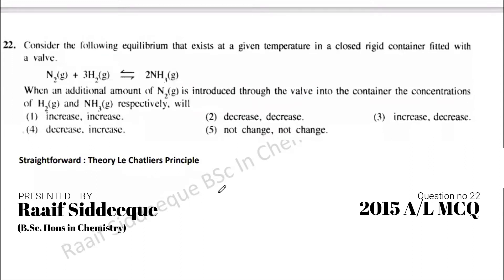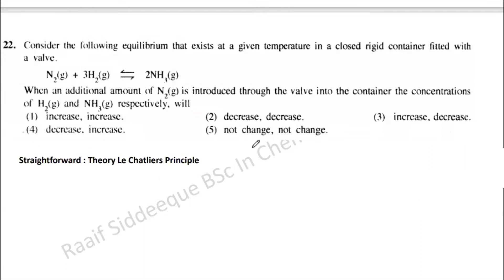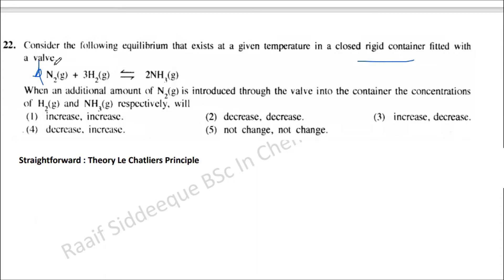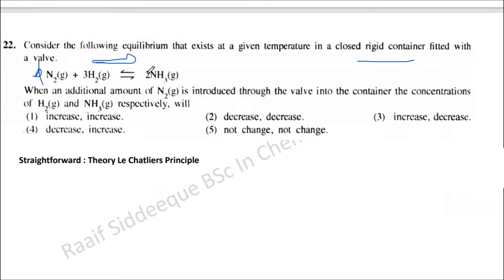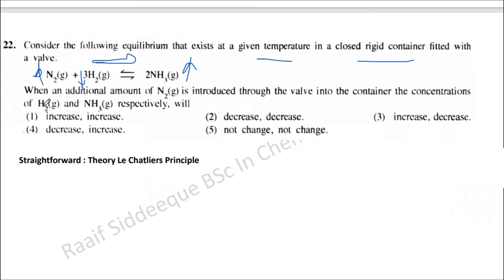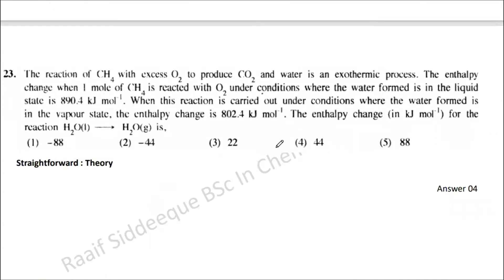2015 A/L MCQ 22 | CHEMKELIYA | Raaif Siddeeque